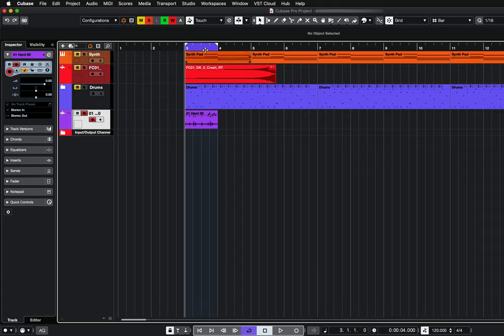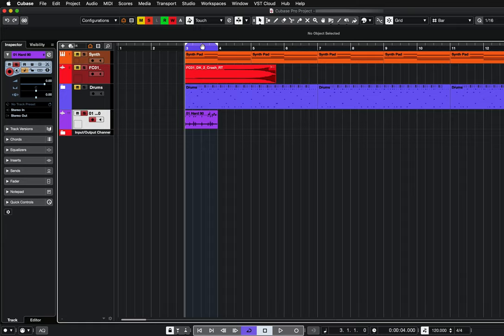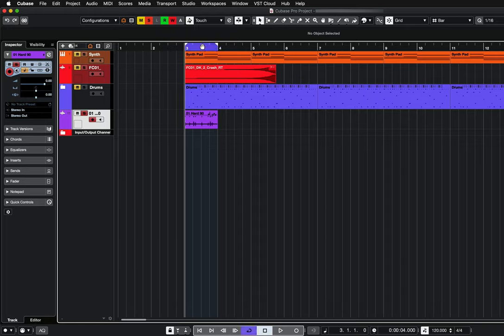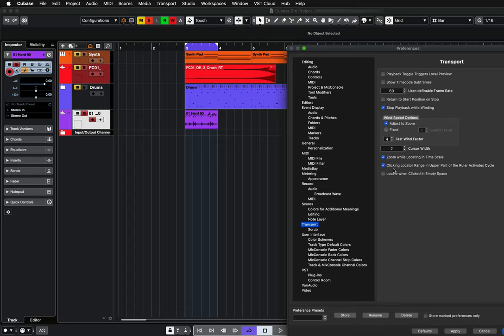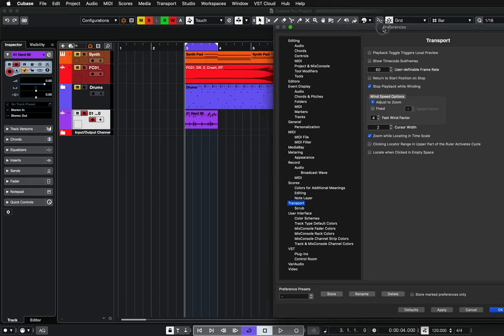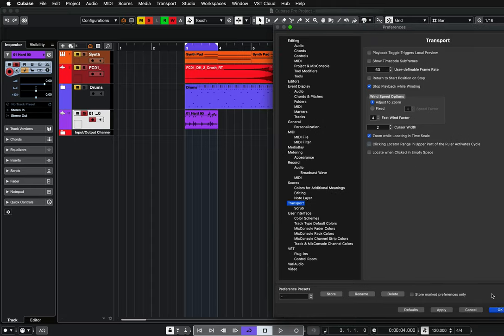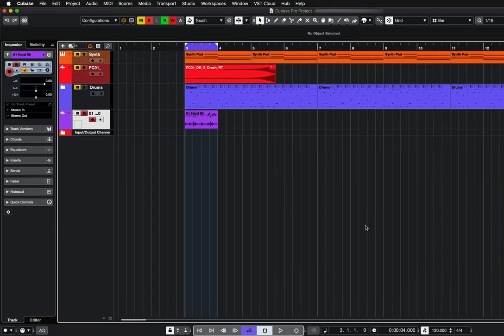HOW TO DISABLE TURNING ON & OFF CYCLE FROM TOP RULER IN CUBASE (tiptuesday 98)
Hi! This weeks tiptuesday is how to stable turning on & off cycle from top ruler in cubase

Law